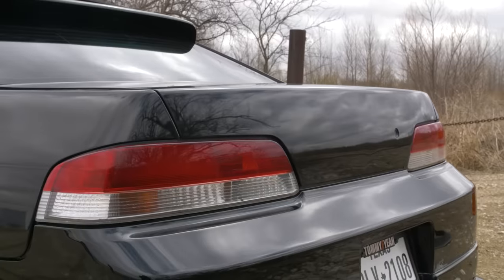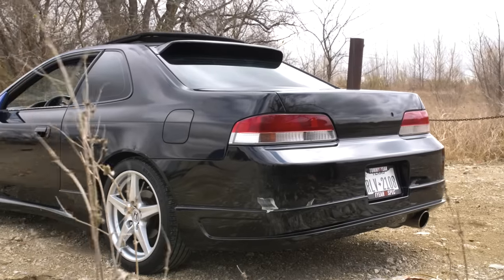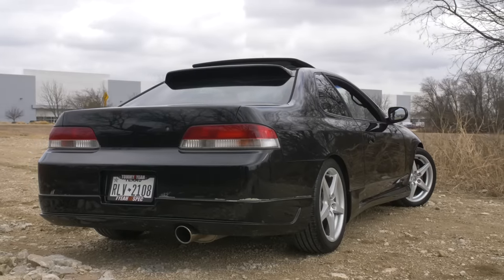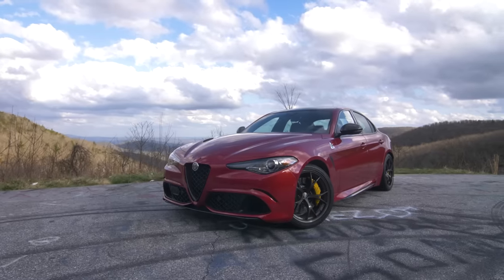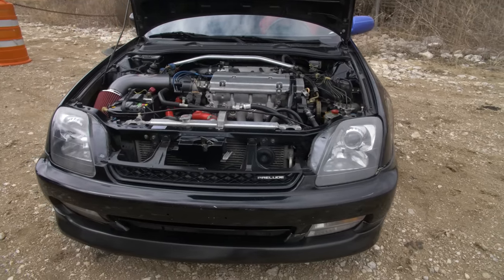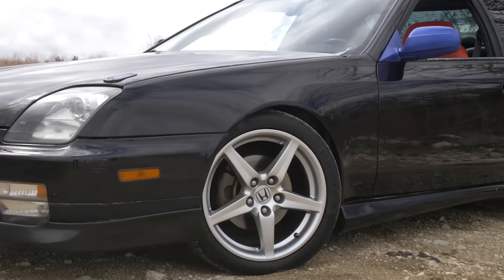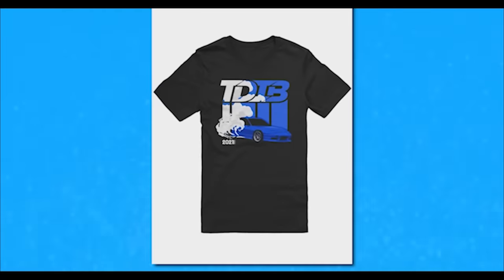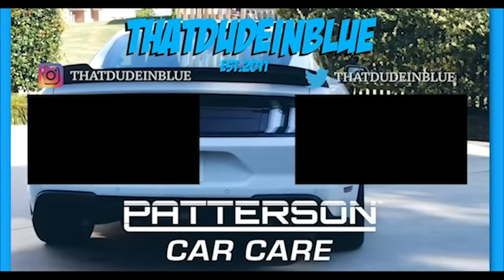Why is the Honda Prelude So Hated?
Skip the waitlist and invest in blue-chip art for the very first time by signing up for Masterworks

Today we hop in Honda's black sheep - the Honda Prelude. This fifth generation Honda Prelude is a relic of a by-gone era with its Hondata piggyback system, early 2000's style, and much more. This 5th Generation Honda Prelude has a H22A engine swap that is an absolute BLAST to drive - so I ask the question... why is there not more love for the Honda Prelude? Let's talk about it